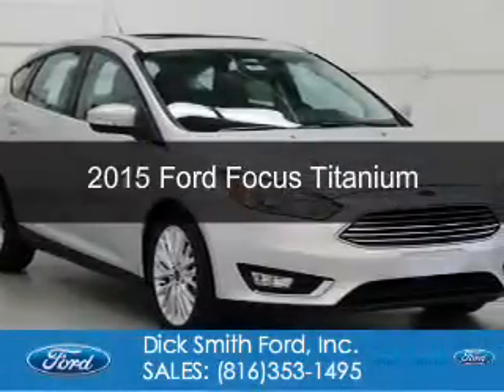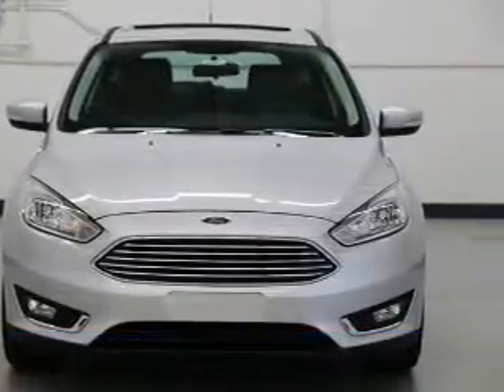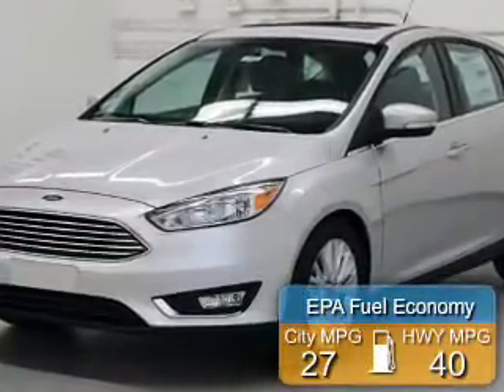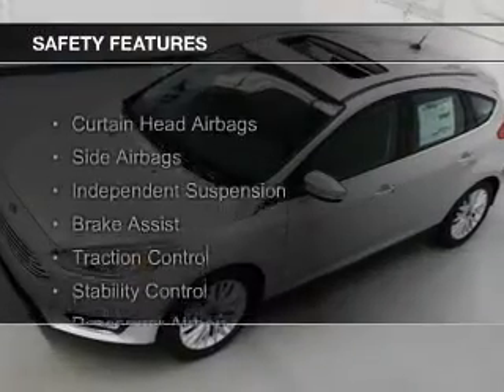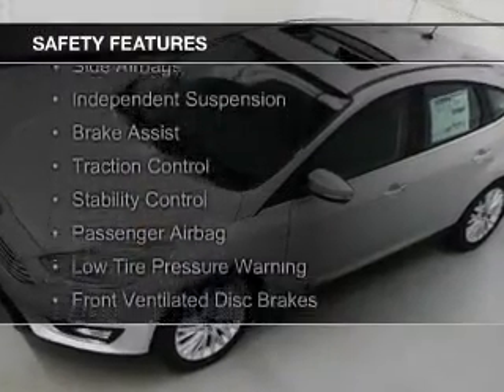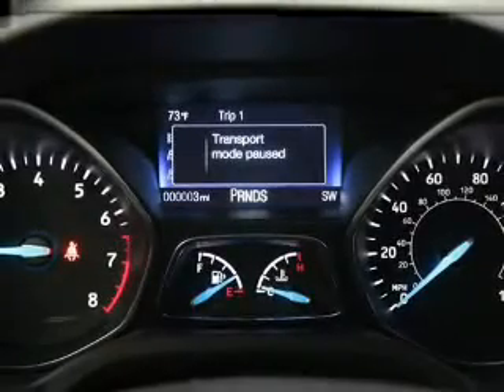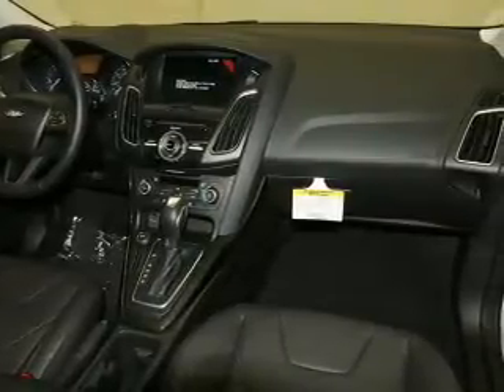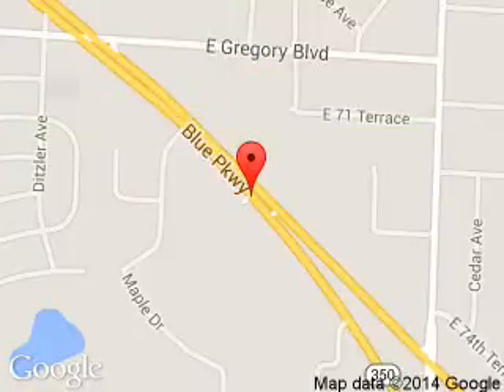2015 Ford Focus - Raytown MO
Phone:
Year: 2015
Make: Ford
Model: Focus
Trim: Titanium
Engine: 2.0 liter inline 4 cylinder 16 valve
Transmission: 6-Speed Automatic with Auto-Shift
Color: Ingot Silver
Mileage: 6
Address:
9505 East Hwy 350